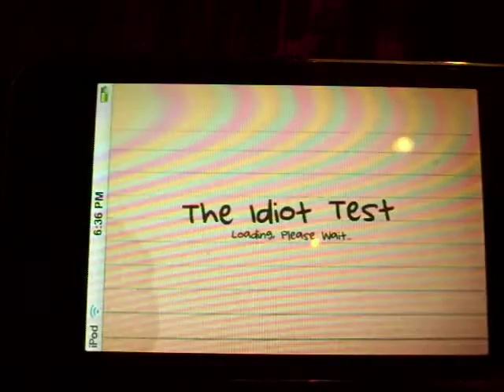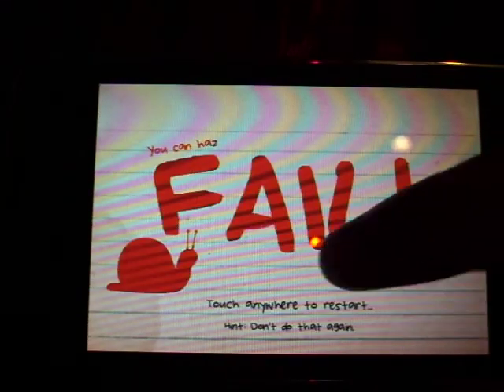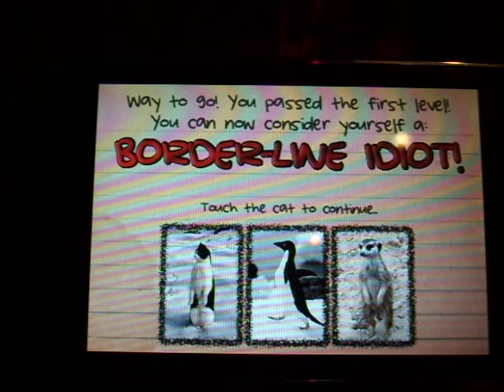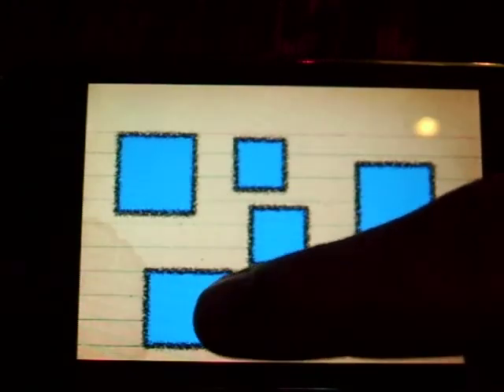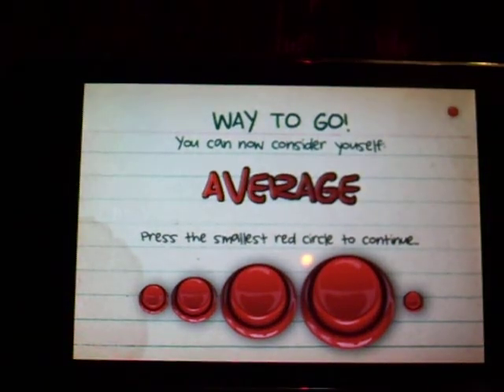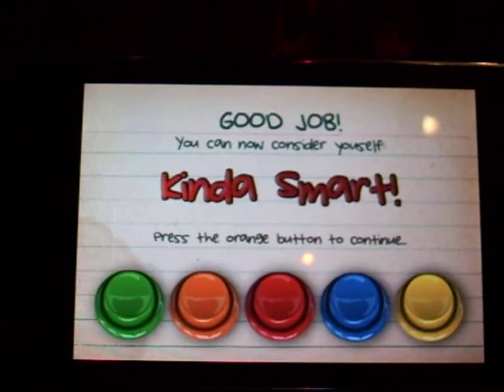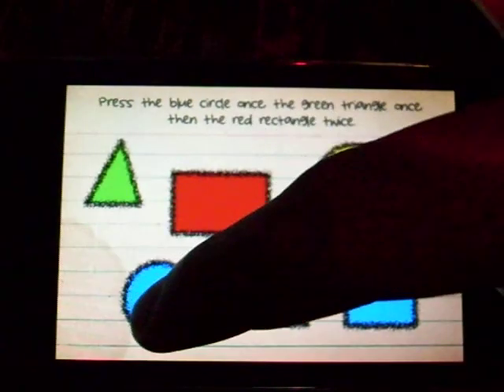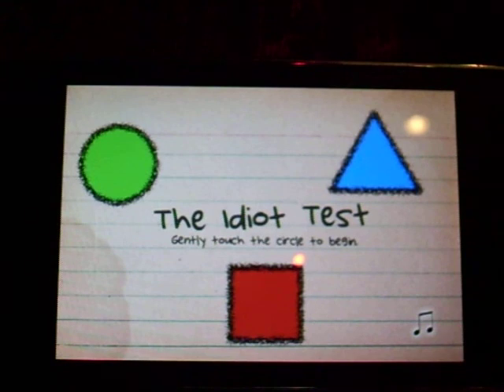An App A Day: App Review - The Moron Test ($.99)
Name: The Moron Test
Developer: DistinctDev
Price: $.99
Current Price: 3/5
Currently #1 top paid app!